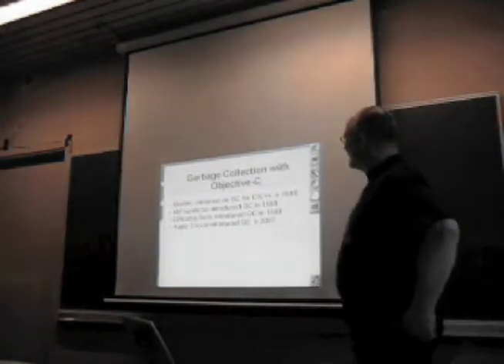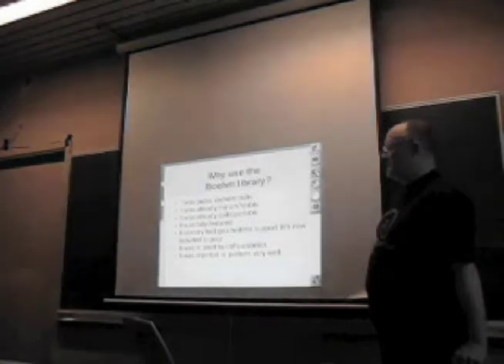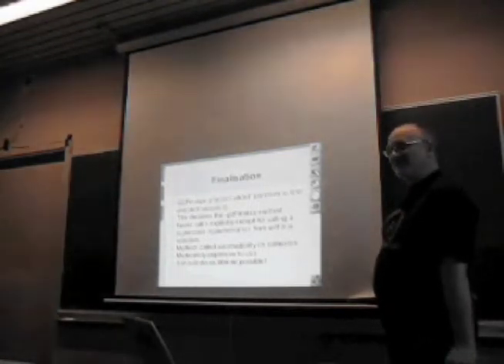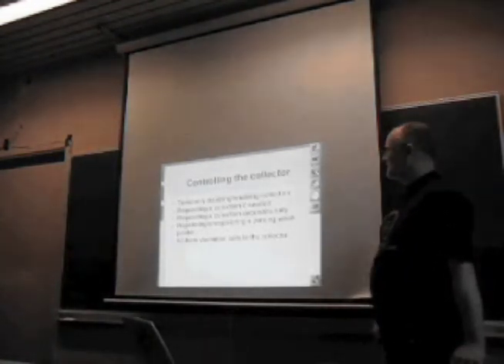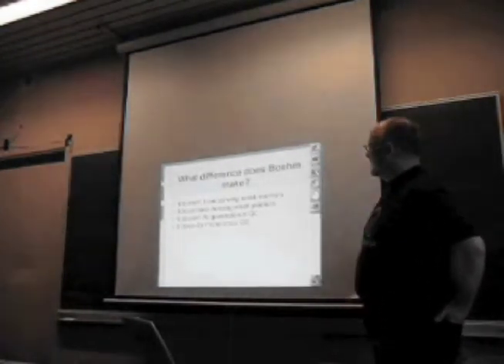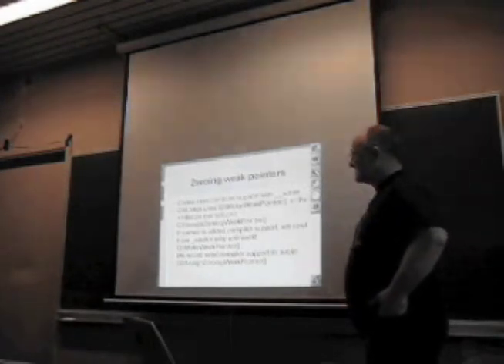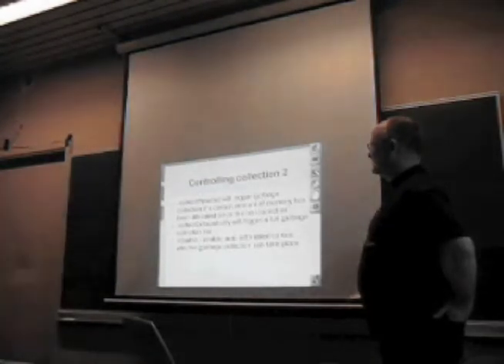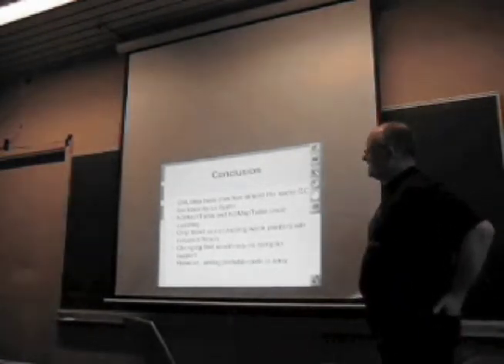Garbage collection with Objective C Richard Frith Macdonald FOSDEM 2009